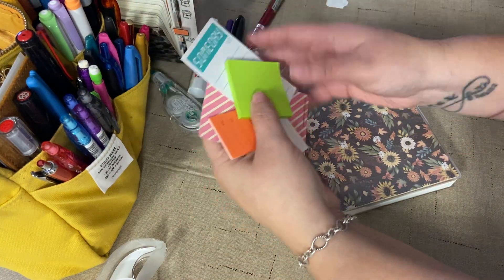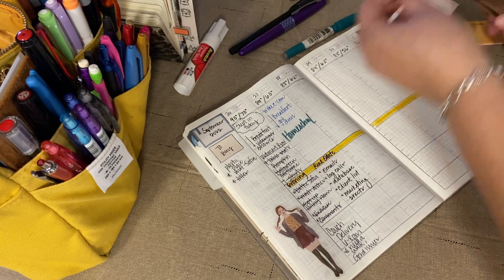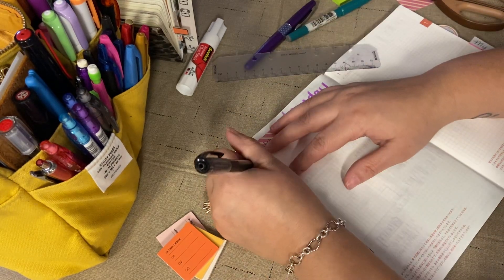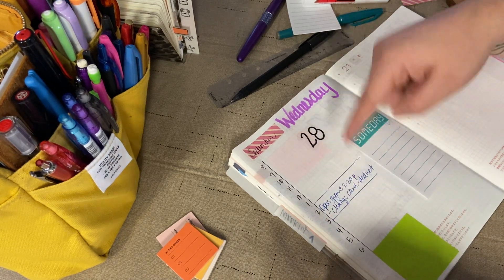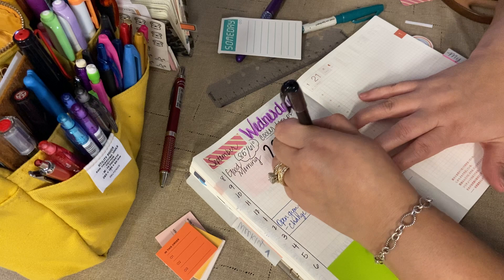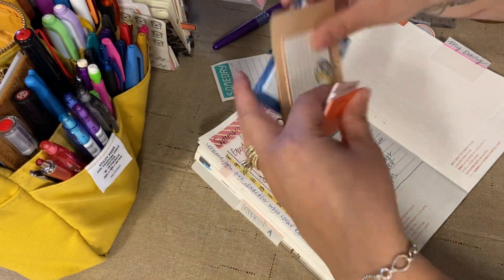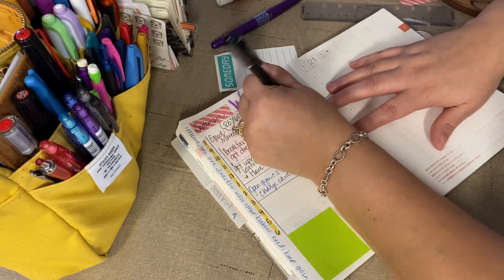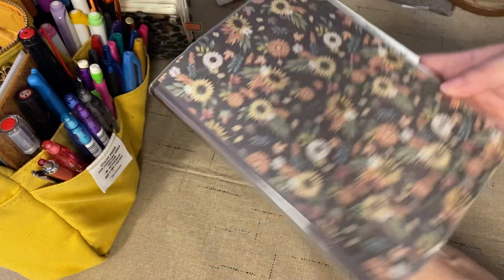Messy Planning - Hobonichi Cousin